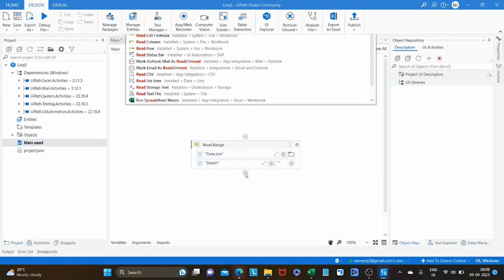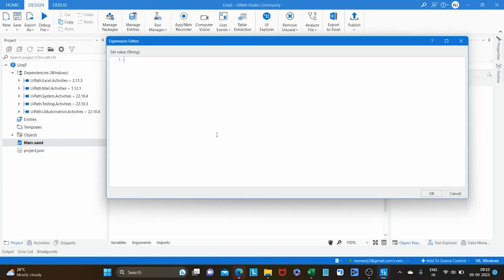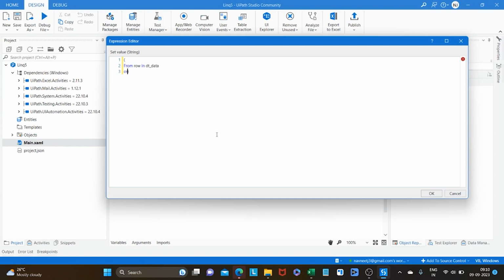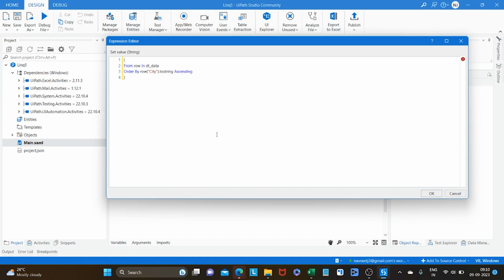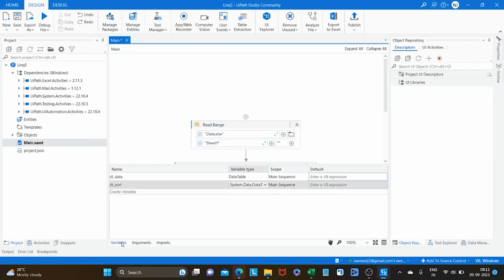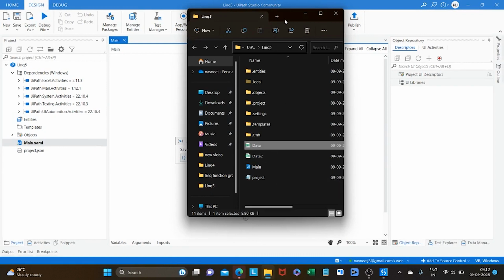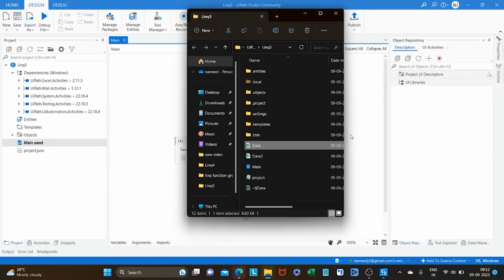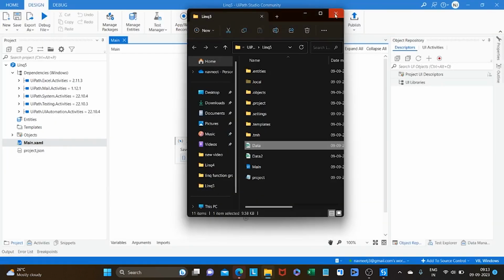LINQ Order By Function in UiPath: Boost Your Data Manipulation Skills Sort Data Table in Uipath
In the world of UiPath automation, mastering data manipulation is a game-changer, and LINQ (Language Integrated Query) is your secret weapon! Join us in this tutorial where we dive headfirst into the LINQ "Order By" function and discover how it can supercharge your data handling skills.

In this video, you'll learn:

🔍 The fundamentals of LINQ and how it simplifies data operations in UiPath.
🚀 How to use the "Order By" function to sort your data efficiently.
💡 Tips and best practices for optimizing your data manipulation workflows.
🔧 Real-world examples and scenarios where LINQ "Order By" can make a huge difference.

Whether you're a UiPath enthusiast looking to level up your automation game or a developer seeking to enhance your data manipulation skills, this tutorial is your ultimate guide to harnessing the power of LINQ "Order By."

Don't miss out on this opportunity to boost your UiPath expertise and streamline your automation projects. Join us now and take your data manipulation skills to the next level with LINQ!